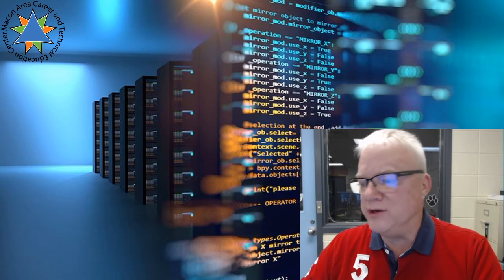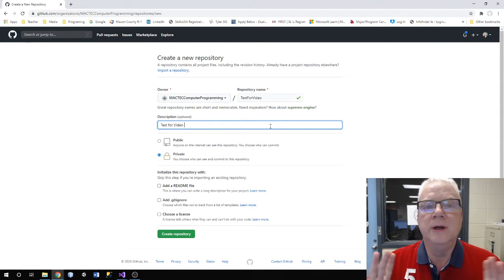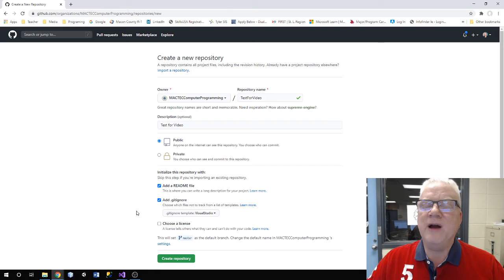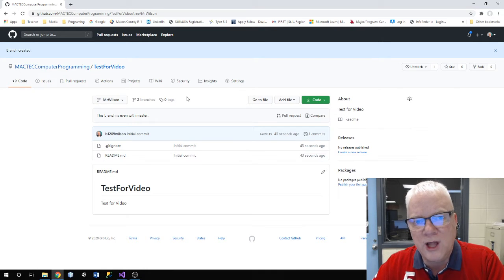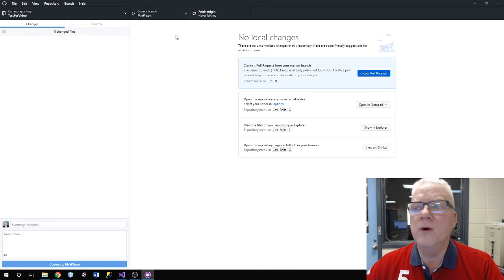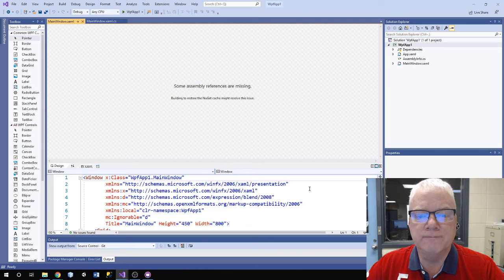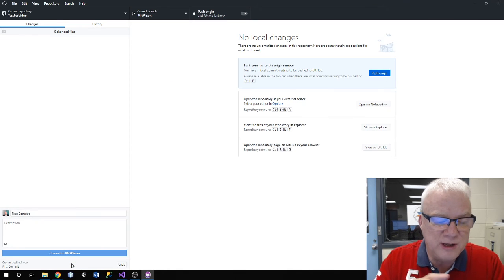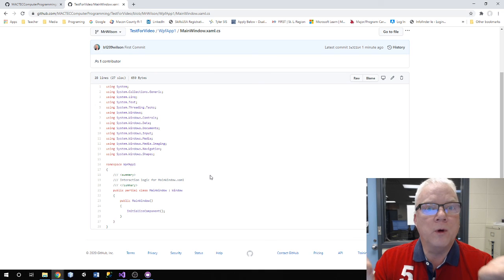How to use GITHUB Basics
This video directs the user on how to use GITHUB in the classroom.